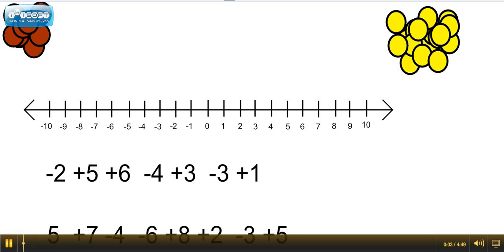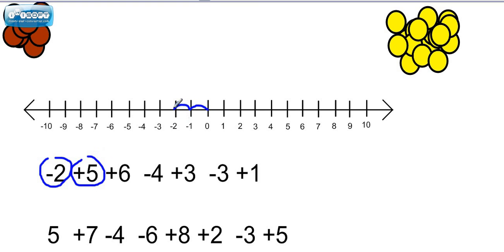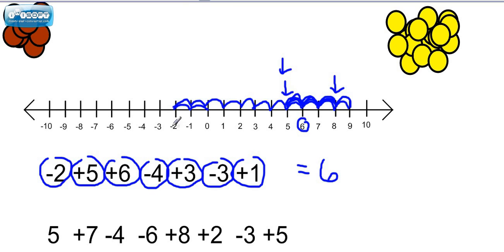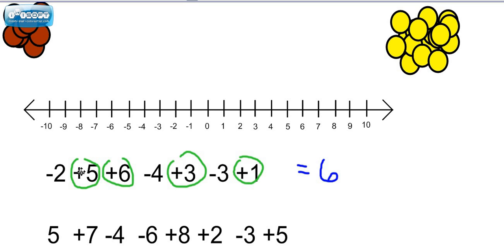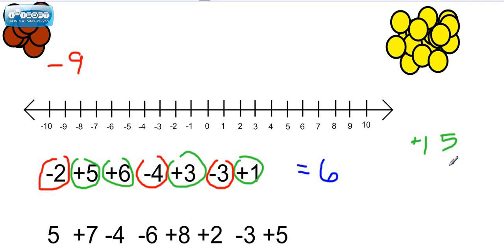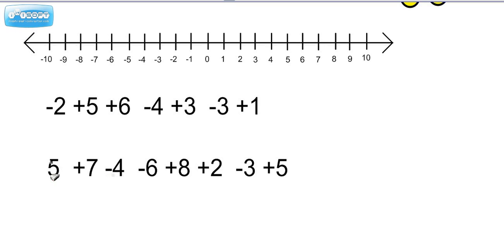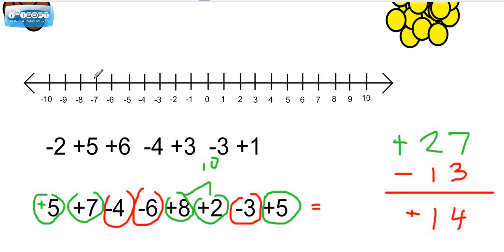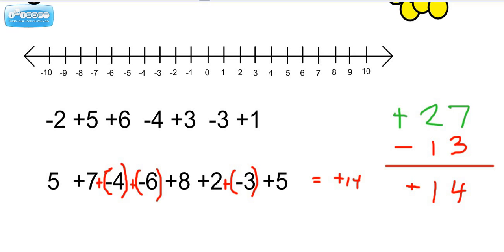Introduction to Adding Integers Using a Number Line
Learn why adding a negative value is the same as subtracting.